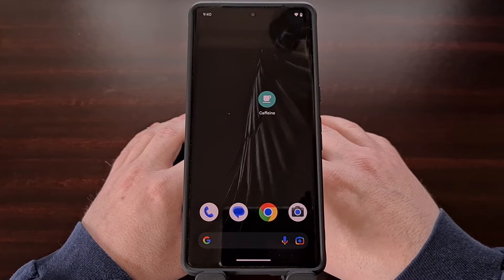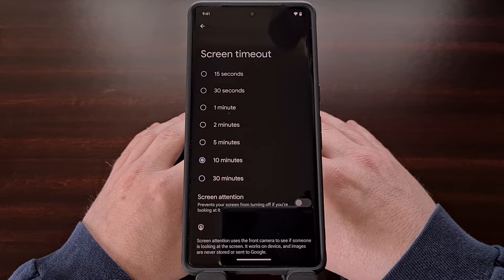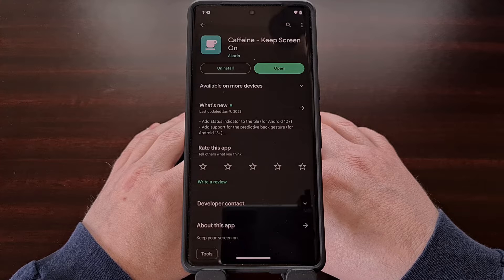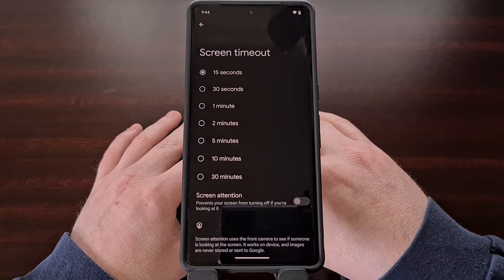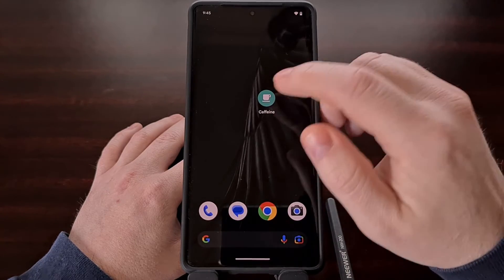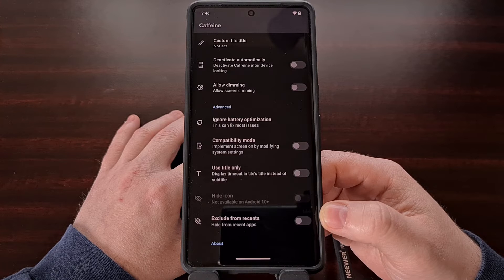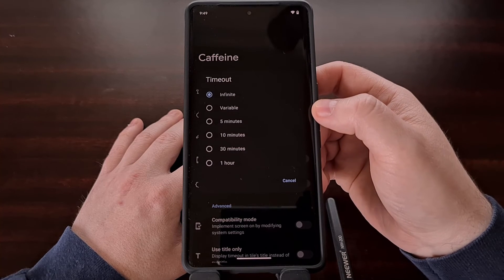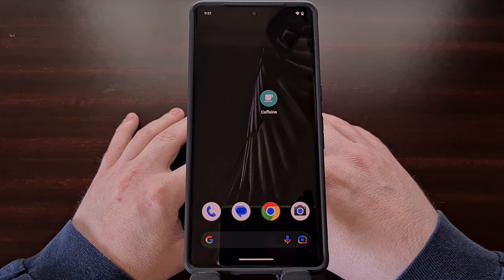Free App to Disable the Display Timeout of Android and Stop it from Locking | Keeps the Screen On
There's an Android app called Caffeine that will prevent the screen from locking no matter what the timeout option is set to.

Video Description
All Android smartphones and tablets prevent the device from staying on all the time thanks to the Screen Timeout feature. This is generally tucked away in the Display section of the Settings application, but I have seen some OEMs move it to the Lock Screen menu instead.

The idea is to prevent you from accidentally leaving the device on for an extended period of time. This helps most people to save the battery life of their device since it's generally a good idea to lock the smartphone or tablet when it is not in use. Some OEMs even include a option that will disable this feature by using the camera to detect if your eyes are looking at the screen.

Most OEMs only let you set this to a max of 15 or 30 minutes, but that just isn't good enough for some people.

I have previously uploaded a video showing how to set the Screen Timeout option to any time you like using a simple ADB command, but today I want to highlight a free application that allows you to disable the feature entirely. The application even has an option that lets you customize the screen timeout feature to whatever you want as long as the service is enabled.

The application is called Caffeine, and you can download it for free in the Google Play Store. I'll include a link to this in the video description below for those who want a fast way to find it.

Once the app has been installed, it's not actually going to be enabled yet. To turn the service on, we need to edit the tiles of our Quick Settings panel and bring it from the inactive list to our live panel.

Now you can see the status of the Caffeine service, which by default is going to be turned off. All we have to do is tap the Quick Settings tile and then it will be enabled. So even though we have our Screen Timeout feature set to 15 seconds, as long as the Caffeine service is On, the display will not turn off.

It doesn't matter if we're actively using the smartphone or tablet, nor does it matter if we are actively looking at the device or not. As long as Caffeine is on, then it will prevent our display from being locked due to inactivity.

Now there are some useful features tucked away in the options page of this application, which we can access by tapping on the app icon.

For example, we can have the app always display a notification showing the status of the service. Which can be useful if you don't want to keep checking the Quick Settings tile for it.

We can enable a screen dimming toggle so that even though the smartphone or tablet is not allowed to be locked, it can lower the brightness to save us some much needed battery life.

There's even an option to prevent the application from being shown in the Recents page, so that we don't accidentally swipe it away and kill the background service.

Speaking of the background service, if you notice that Android is killing the Caffeine service in the background (which it likes to do), then look under the Advanced section and tap this option so that we can disable the Battery Optimization feature for this specific application.

There's also an option that allows us to set a custom screen timeout for our device as long as the Caffeine service is active. So, if you wanted the screen to timeout after 1 hour. . .or 2 hours. . .or however long you wanted. We can go here and set this up directly within the app's settings page and as long as the service is active via the Quick Settings tile then it will bypass the Screen Timeout feature set by the OS itself and only follow what we have set up in this application.

1. Intro [00:00]
2. Install the Caffeine app [01:40]
3. Add the Quick Settings tile [02:18]
4. Optional Settings for Caffeine [03:57]
5. Custom screen timeout [05:35]